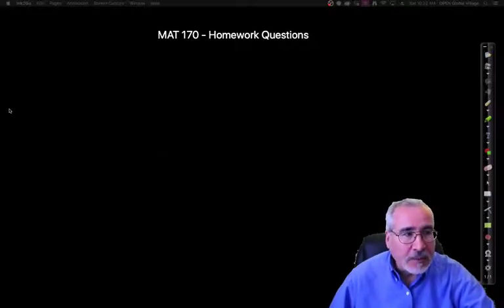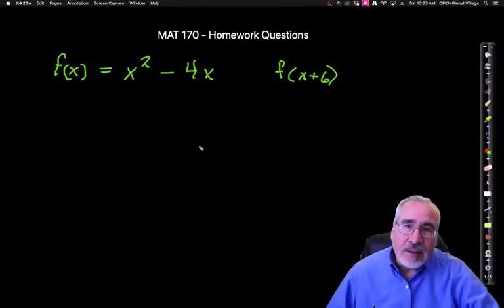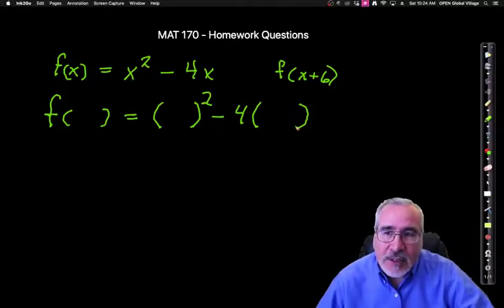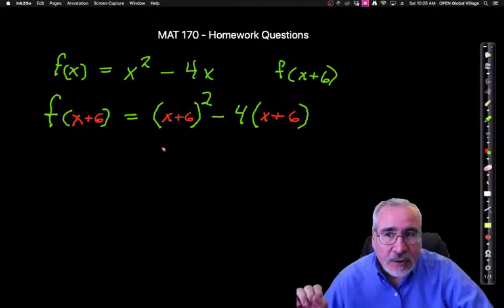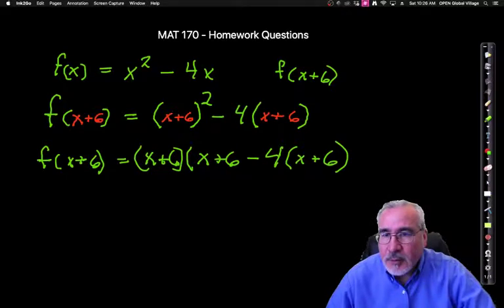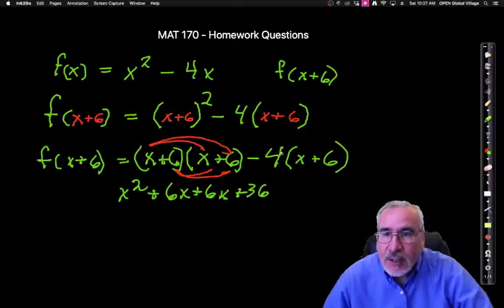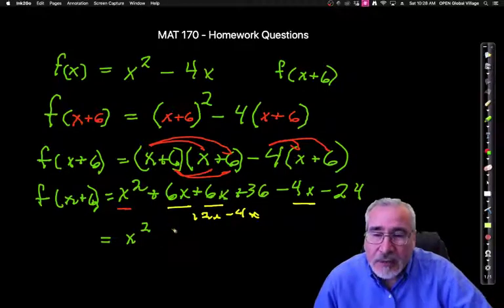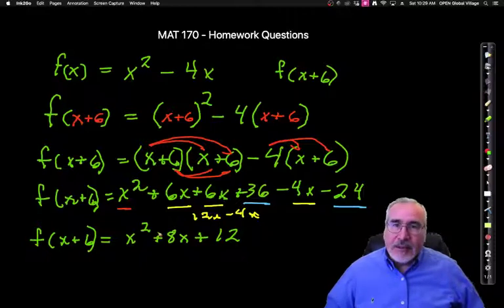MAT170 HW Question 03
Given f(x) = x^2 - 4x what is f(x+6)?  Watch the video for the answer.